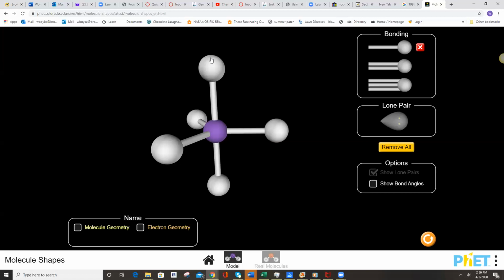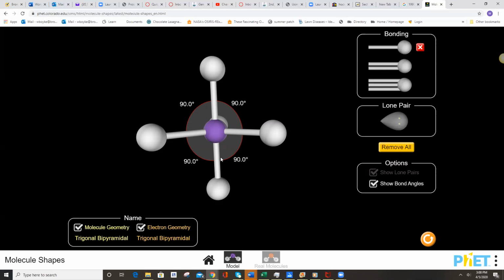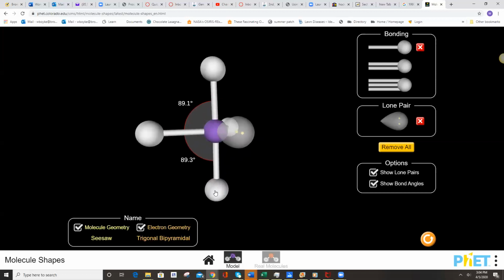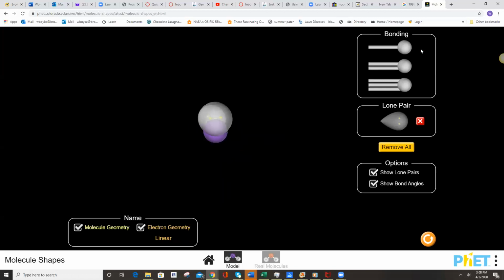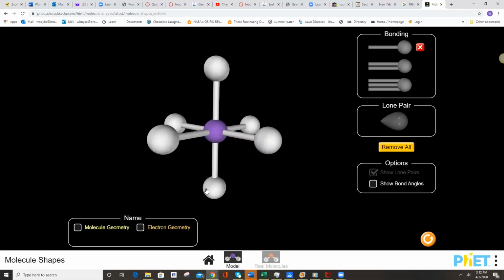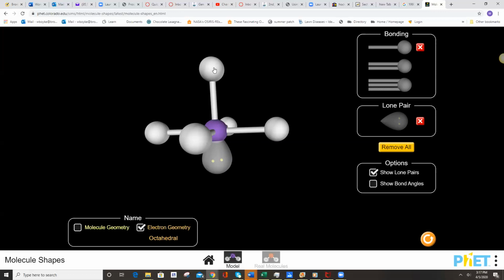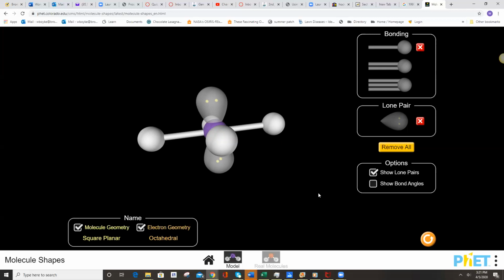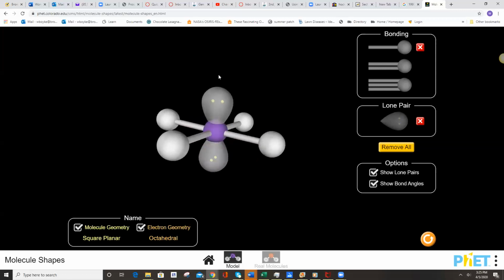VSEPR #2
Second VSEPR video dealing with 5 and 6 electron groups